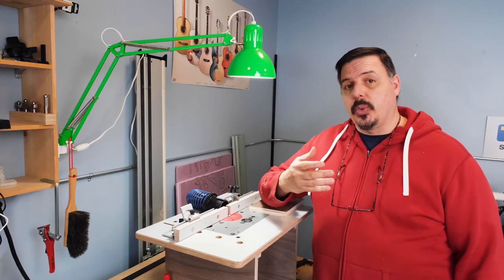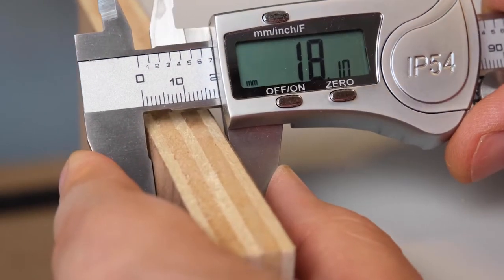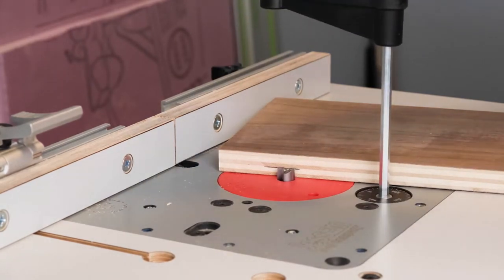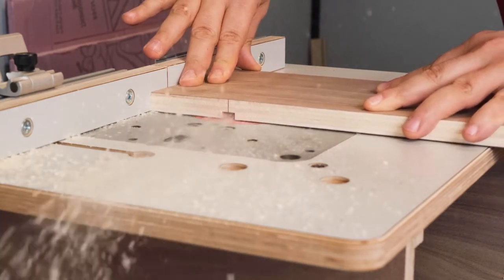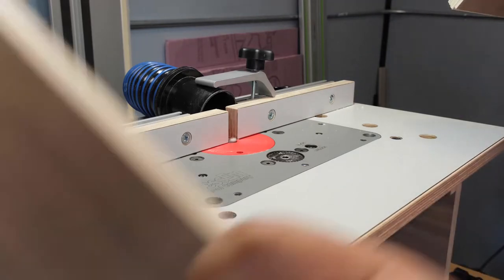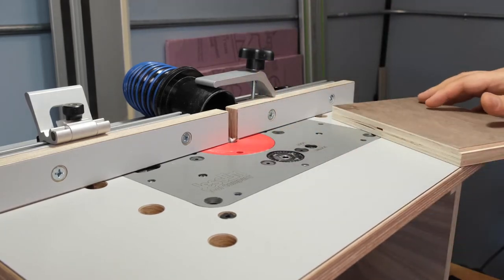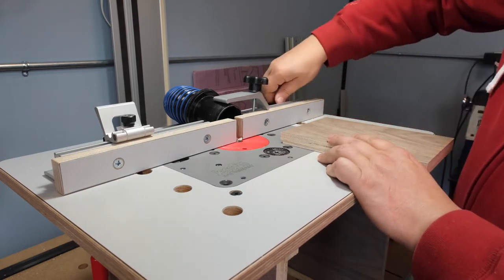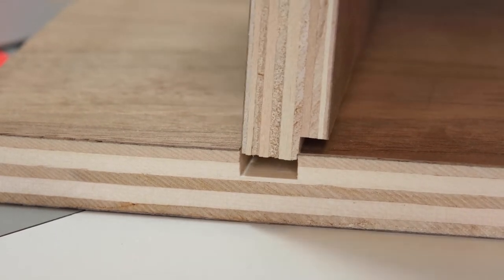How to get well fitting dados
Join Vic Tesolin for a guest video all about how to get well fitting dados. We’re excited to have Vic run our Wood Slivers blog where we feature helpful content once a month. Want to give them a shot?